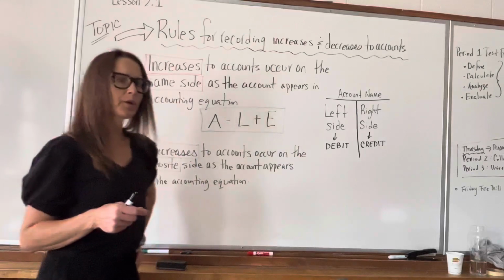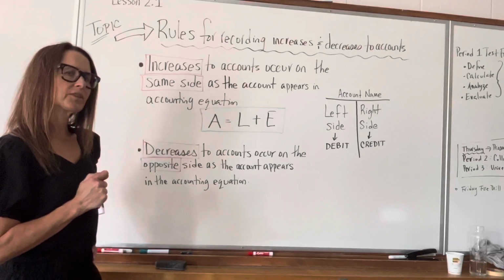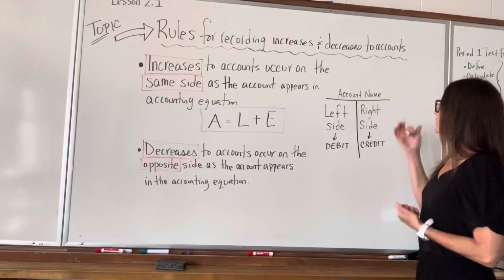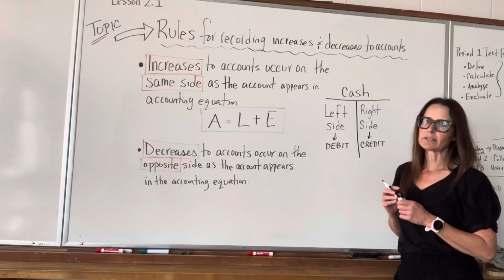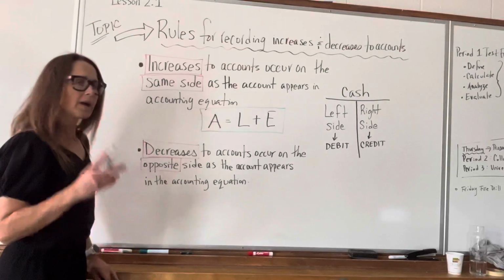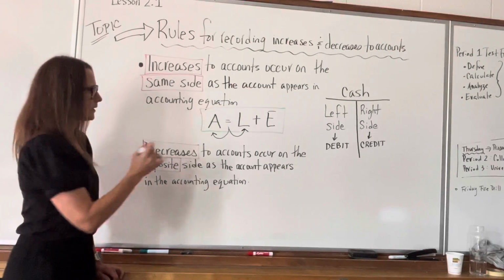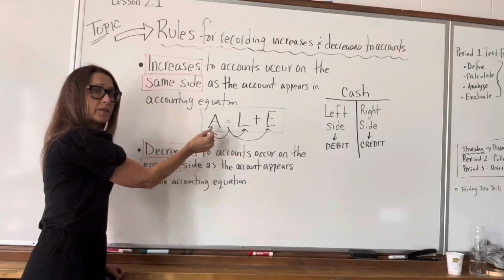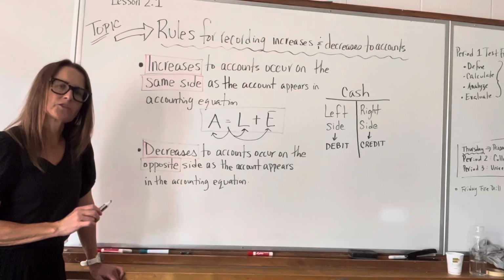2.1.1 debit credit theory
2.1.1 recording increases and decreases to accounts.